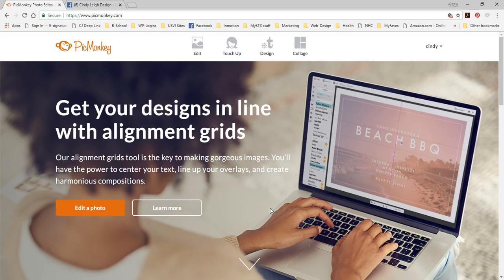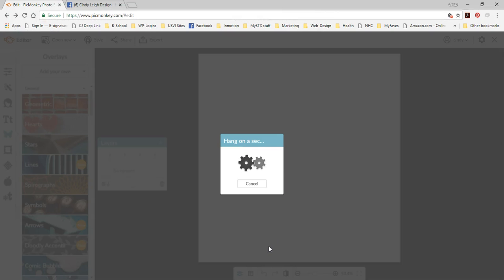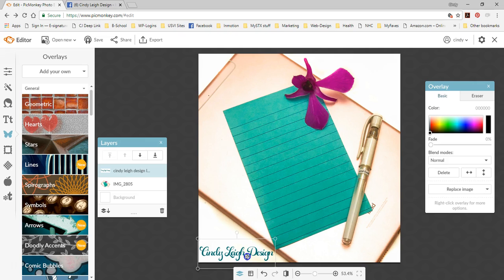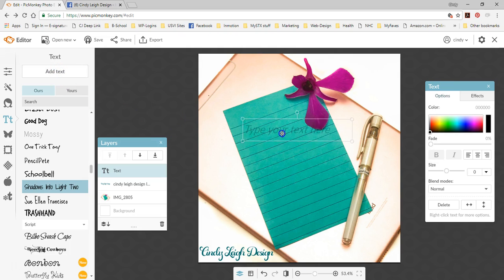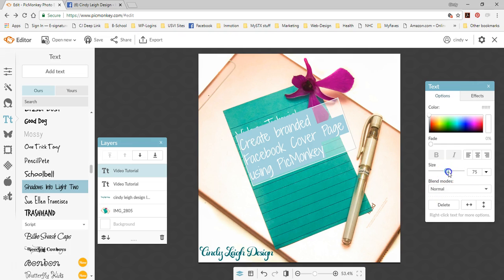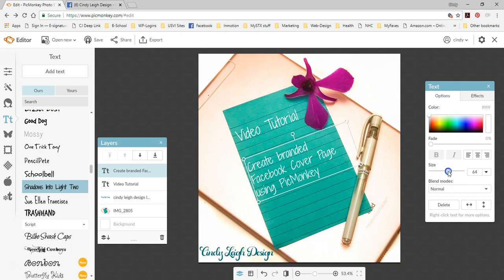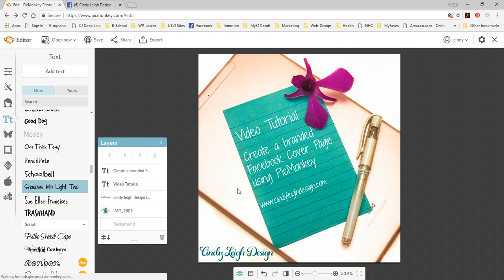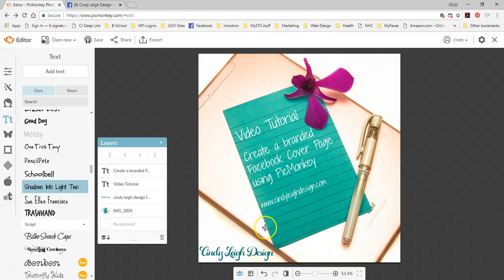Create a Branded Facebook Post with PicMonkey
Learn how to create an easy and perfectly sized Facebook Post using your own Brand Elements in under 15 minutes!

Hey, let's be friends! Sign up for my Tips, Tutorials & Hacks to boost your Brand Identity, Super Charge your Social Media and get your Website to WORK for you!